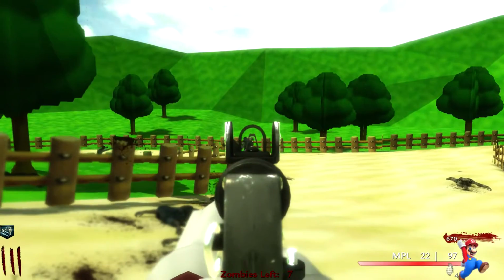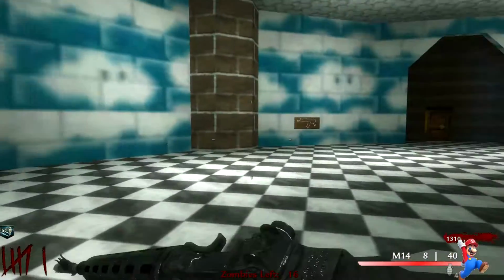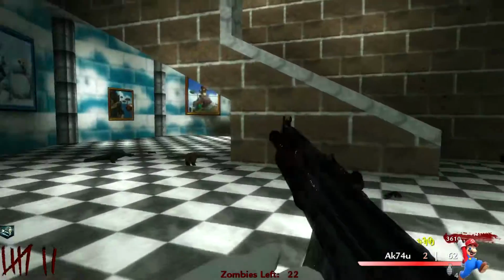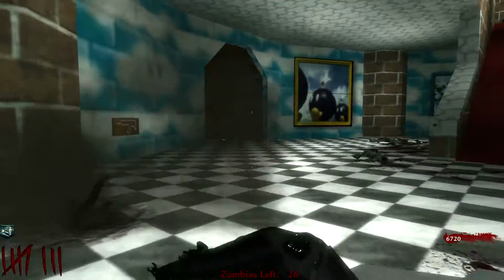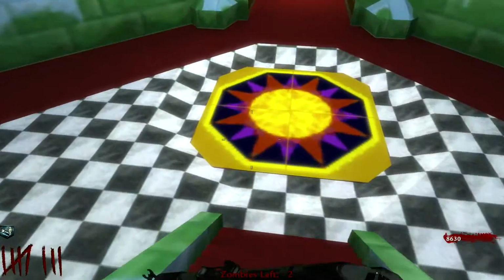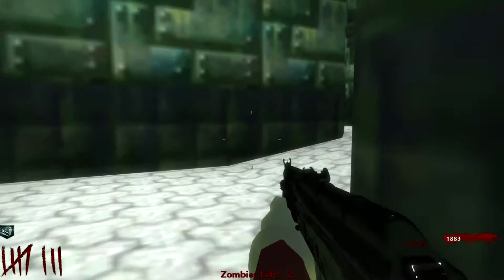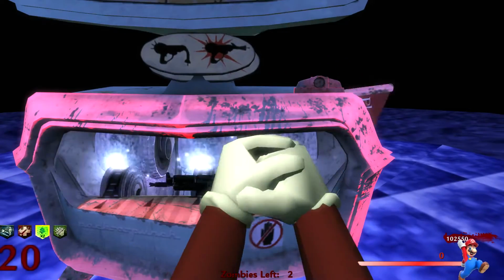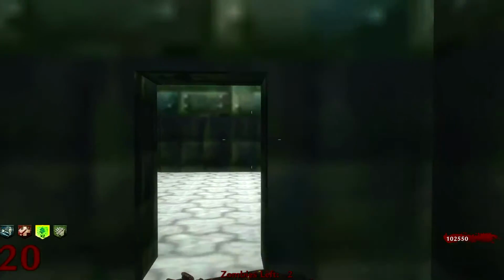Custom Zombie Reviews - SUPER MARIO 64